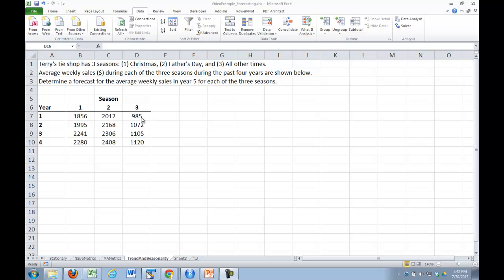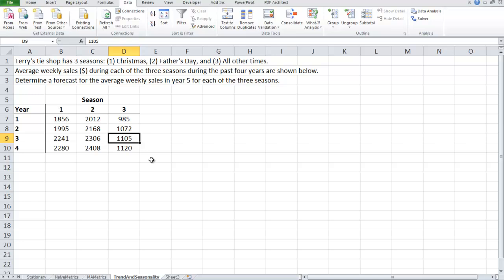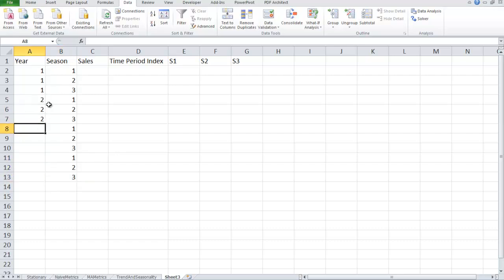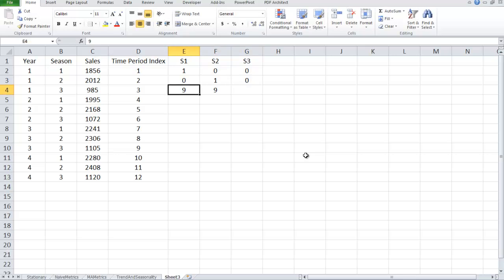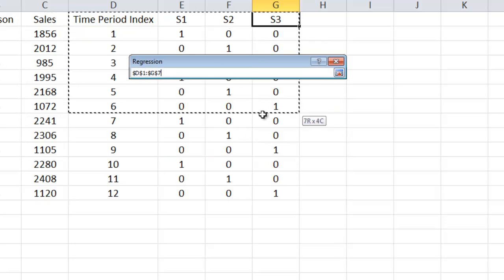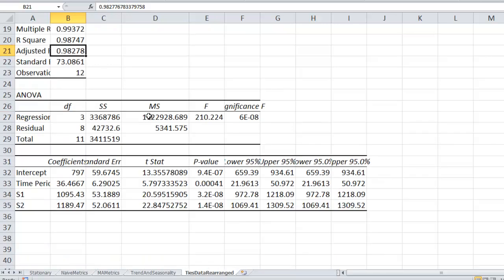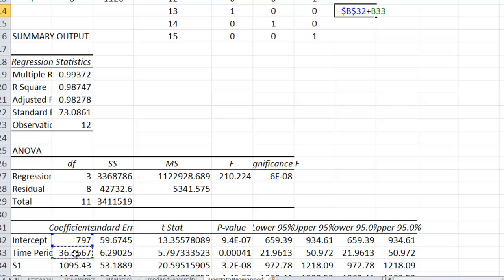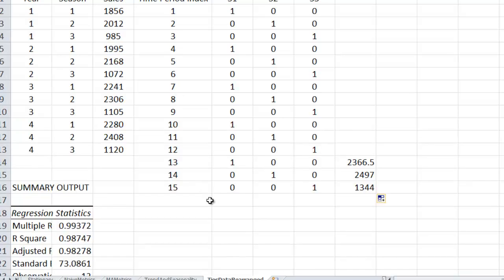Forecasting Trend and Seasonality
Using dummy variables and multiple linear regression to forecast trend and seasonality